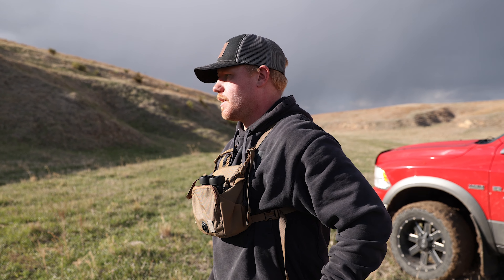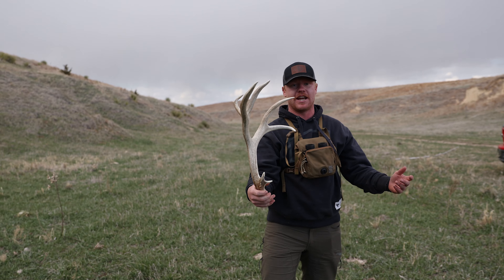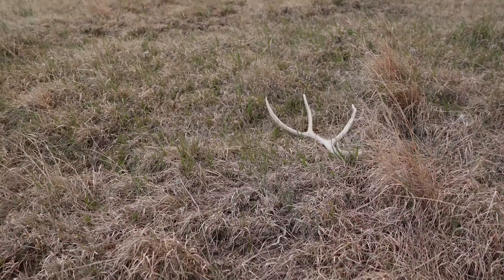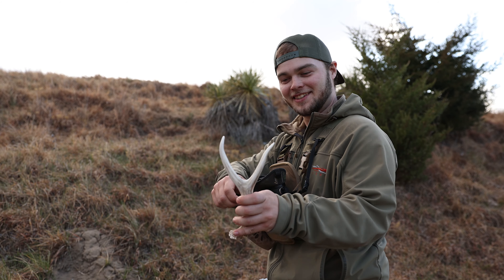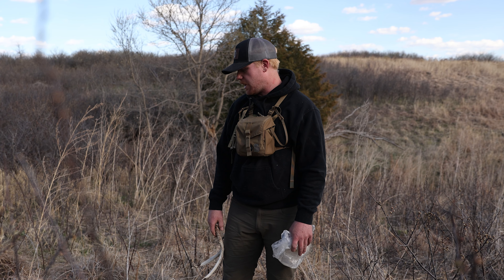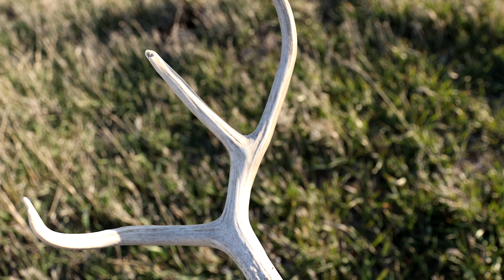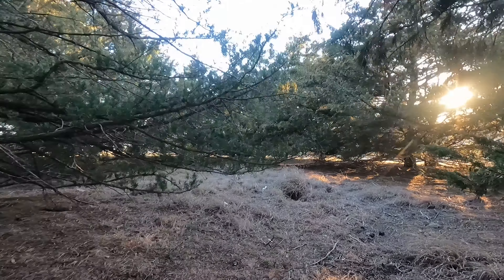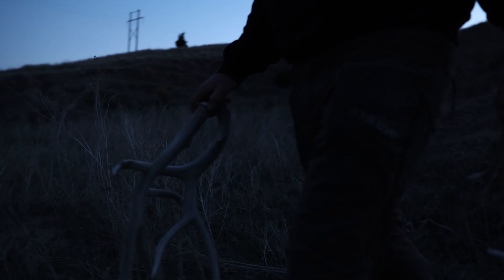Shed Hunting Nebraska Muleys (GIANT FOUND)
In this video we setup a couple NXT Level Deer Supplements mineral and protein block sites between bedding and food to capture growth of the Muley bucks throughout the summer on a property we'll be hunting this fall. We also went shed hunting and each found some personal bests.